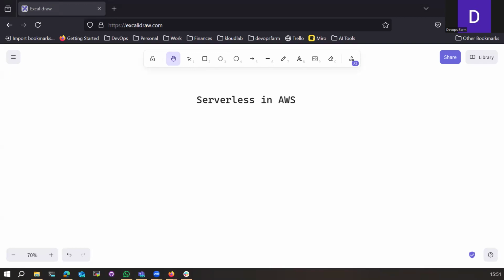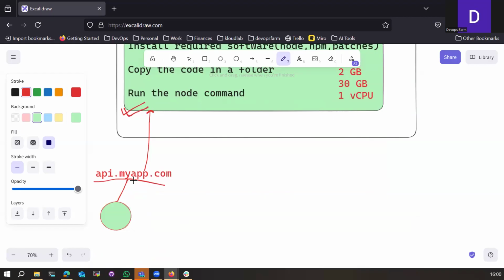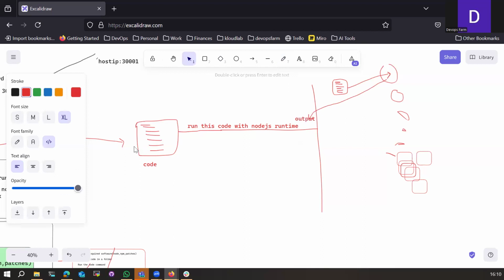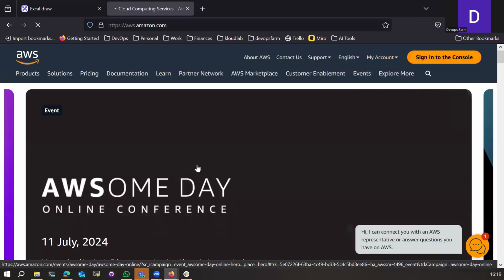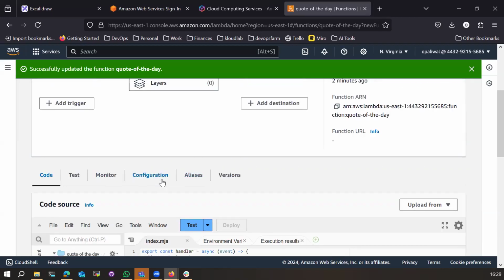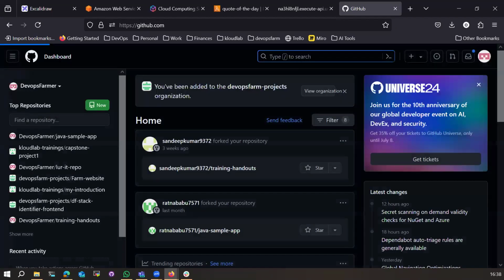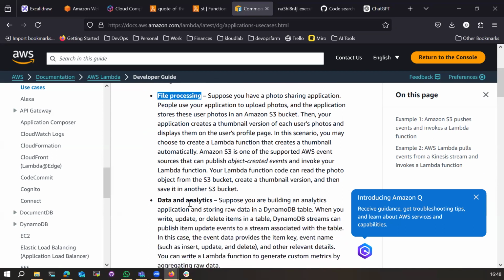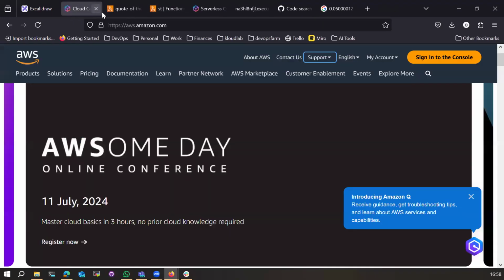AWS Serverless with AWS Lambda and AWS API Gateway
This beginner-friendly course covers the core Serverless services on AWS. You'll build hands-on experience using AWS Lambda, Amazon API Gateway, Amazon EventBridge and several Application Integration services such as Amazon SQS and Amazon SNS.

WHAT YOU'LL LEARN:
• You’ll learn Serverless computing with AWS Lambda, API Gateway, SQS, SNS and EventBridge.
• You’ll build hands-on skills using several AWS Serverless services.

This free training course is perfect for those preparing for certification exams like:

📌 Timestamps
0:00 - Introduction
0:10 - What is Serverless
2:02 - Serverless Services
2:55 - Serverless Services and Event-Driven Architecture
4:45 - AWS Lambda
7:10 - Lambda Function Invocation
8:13 - Connecting Lamba to an Amazon VPC
9:29 - Creating an AWS Lambda Function
20:23 - Application Integration Services
20:37 - Event-Driven Architecture
22:00 - Amazon Simple Queue Services (SQS)
23:04 - Amazon Simple Notification Service (SNS)
24:21 - Amazon EventBridge
25:02 Application Integration Services Comparison
26:19 - Serverless Application with REST API - Part 1
37:35 - Amazon API Gateway
37:54 - Rest API with Amazon API Gateway
41:42 - Serverless Application with REST API - Part 2
50:17 - Amazon EventBridge
52:04 - Amazon EventBridge with Amazon EC2
52:37 - Amazon EventBridge with AWS CloudTrail
53:47 - Create Event Bus and Rule